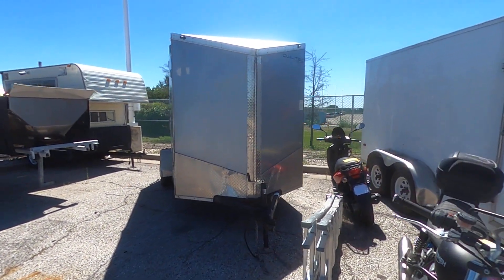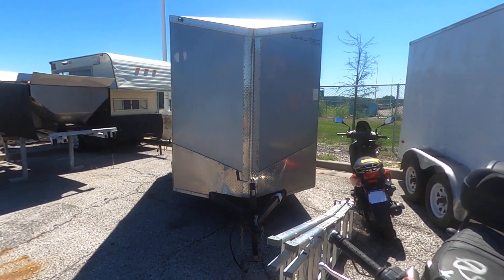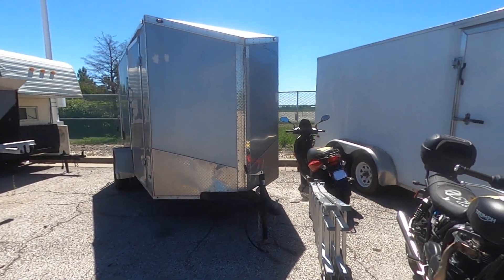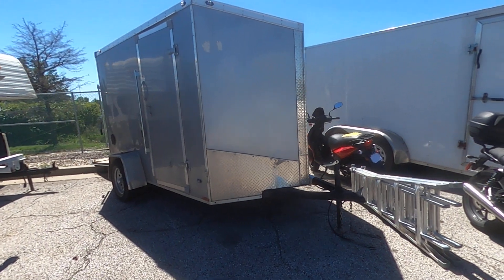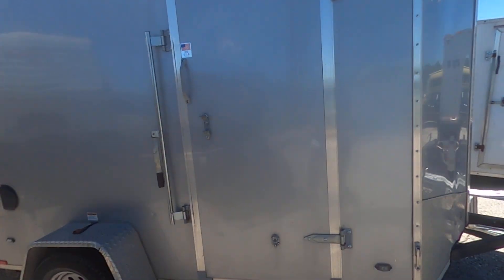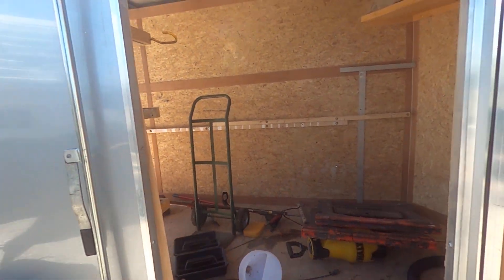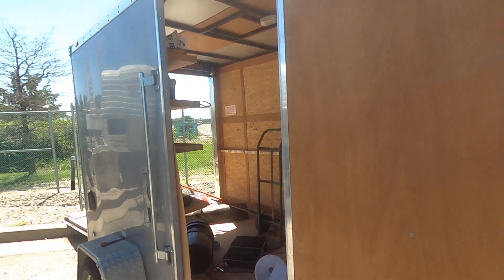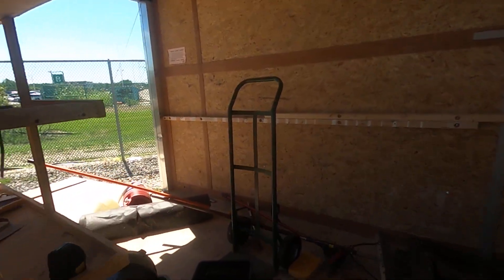LOT 600 September KC Tow Lot Auction